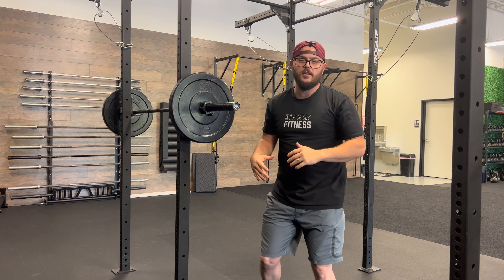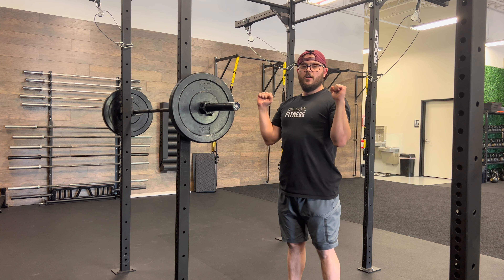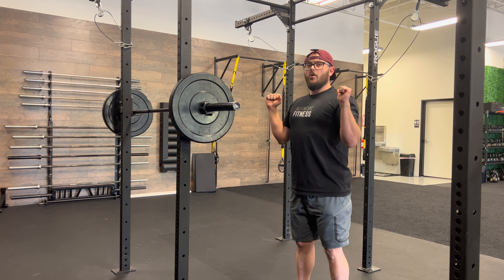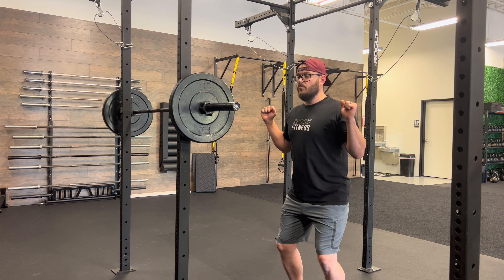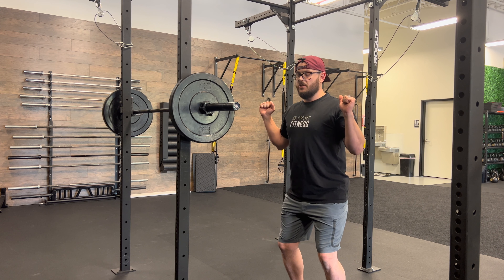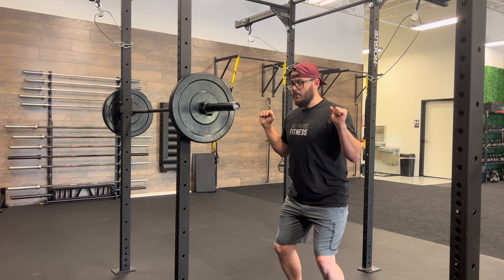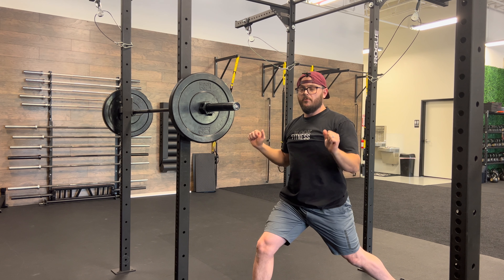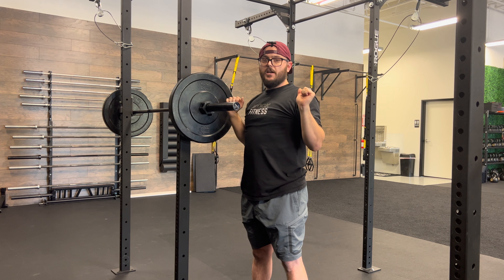Barbell Split Jerk